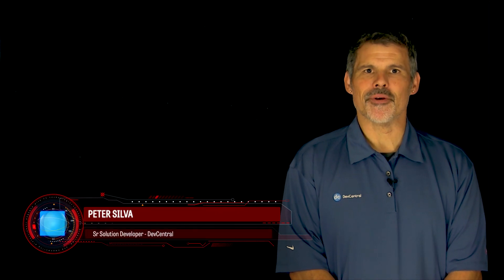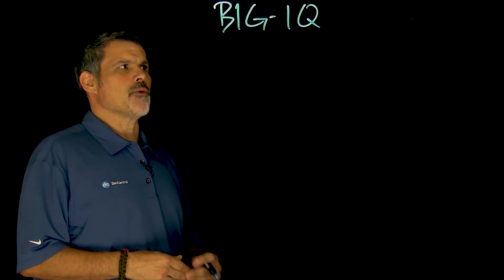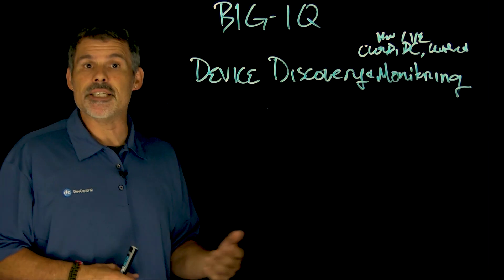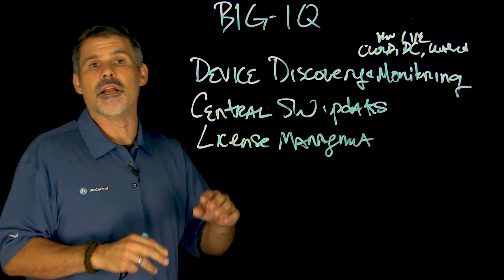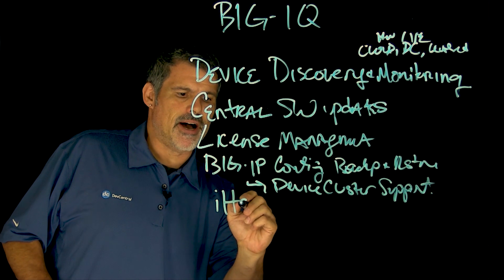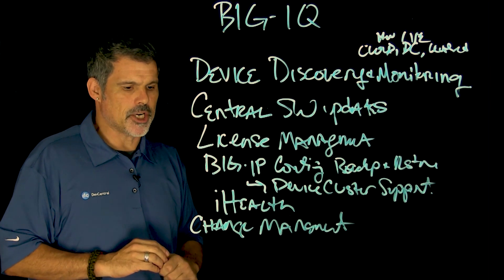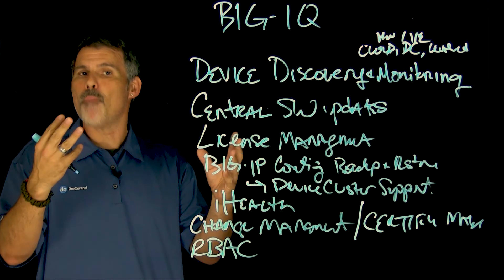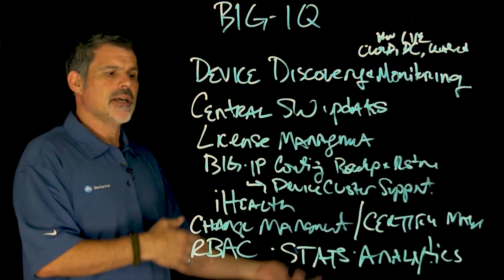What is BIG-IQ?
In this video, Peter introduces BIG-IQ, an intelligence quotient concept related to assessing human intelligence through standardized tests. He explains how IQ scores are calculated and their significance in measuring cognitive abilities. The discussion provides insights into the methodology behind IQ testing and its implications for understanding intelligence.